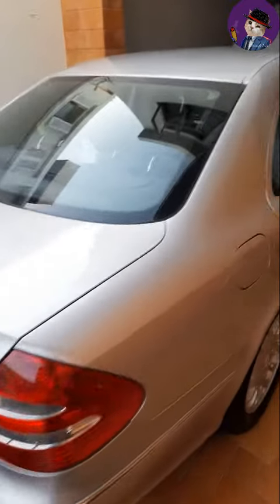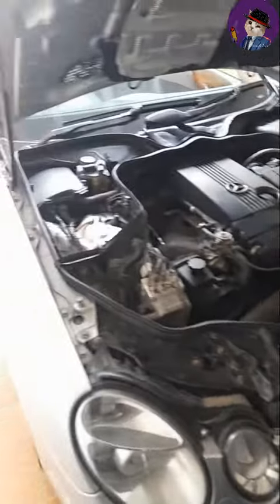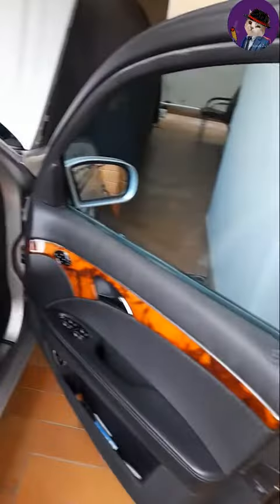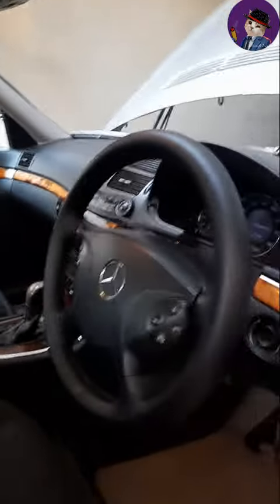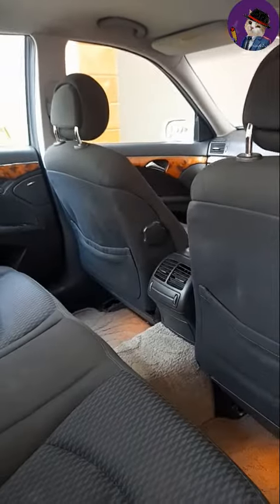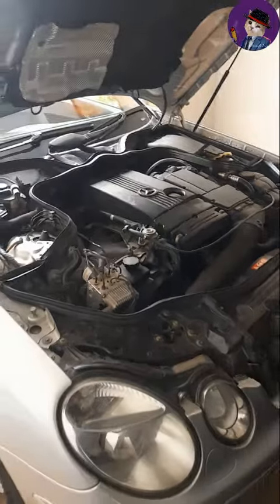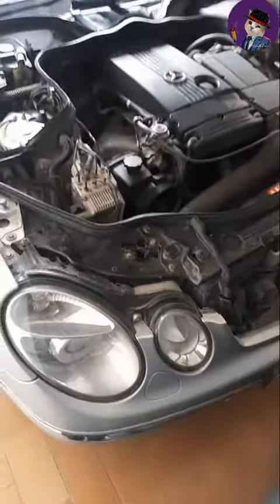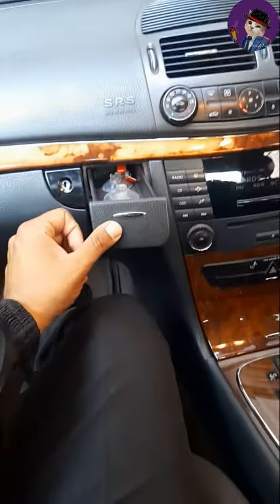MERCEDES E-200 COMPRESSOR | MINT CONDITION | ONLY 60K MILES DRIVEN | THE WOLF OF SALES REVIEW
Greetings people of the world! welcome to Mustafa Wahidi vlogs! I am going to take you with me for an energy based ride all across the world!
My vlogs shall be for you..the much needed breath of fresh, positive air in todays maddening and busy life! I shall try my best to take you all away from the madenning crowds and expose you all to how beautiful life really is and how much we can appreciate what is around us..even the mundance!
By being part of my vlogging community I shall make sure i leave you all laughing, beaming or at least smiling when you are finished with each one of my videos! My videos are for thrill seekers, travellers, people needing motivation, career advice, marital or relationship advice and lots more!

I love to give my subscribers the best company throughout all of the above; so get your popcorns' ready! you are in for the ride of your life!